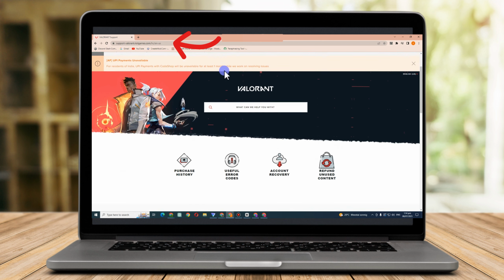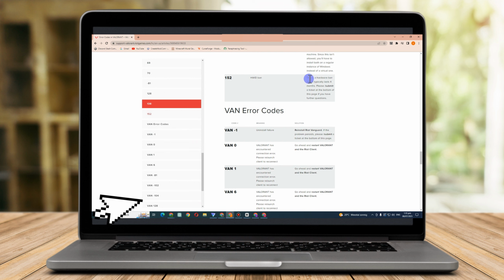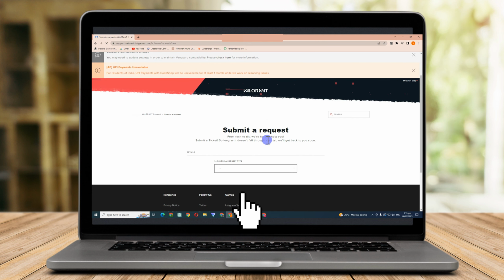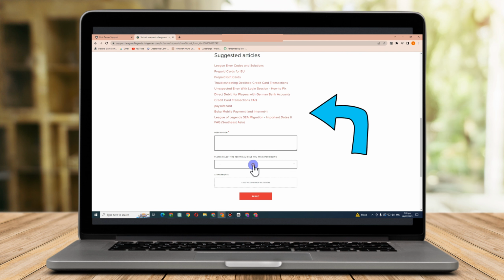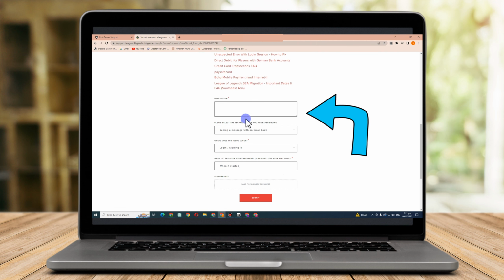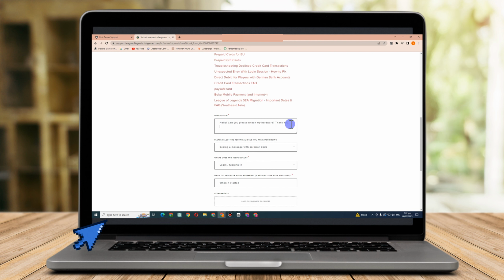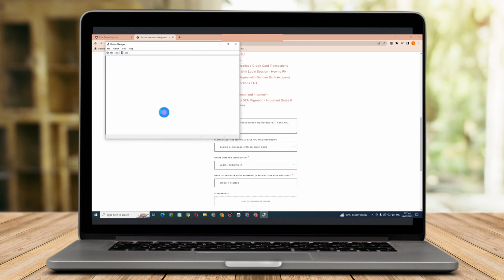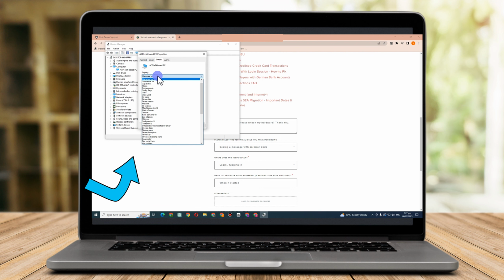How To Fix Valorant Error Code Van 152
Encountering Valorant Error Code Van 152 can be frustrating, but worry not! We have the ultimate solution to fix this issue and get you back in the game. Follow our step-by-step guide to resolve Valorant's connection error and experience seamless gameplay.

To fix Valorant Error Code Van 152, start by checking your internet connection. A stable and reliable connection is vital for smooth gaming. Ensure that your network is stable and not experiencing any interruptions. Consider restarting your router to refresh the connection.

If the issue persists, try disabling any VPN or proxy services you may be using. These services can interfere with the game's connection and result in error codes like Van 152. Temporarily disabling them can help eliminate the issue.

Another effective troubleshooting step is to flush your DNS cache. Open the Command Prompt on your computer and type "ipconfig /flushdns" followed by Enter. This clears your DNS cache and can potentially resolve any underlying network issues causing the error.

Updating your network drivers is also worth considering. Outdated drivers can cause connectivity problems in Valorant.

Lastly, if none of the above methods work, you can try reinstalling the game. Uninstall Valorant completely, including any residual files, and then download and install the latest version from the official website. This can help fix any corrupted game files that may be causing the error.

For a more detailed visual guide, check out our video on how to fix Valorant Error Code Van 152. Our channel provides valuable insights and solutions to common gaming errors. Don't let technical glitches hinder your gaming experience!

Stay updated with our latest content and stay ahead of any Valorant error codes. Get back to dominating the game with uninterrupted gameplay. Happy gaming!